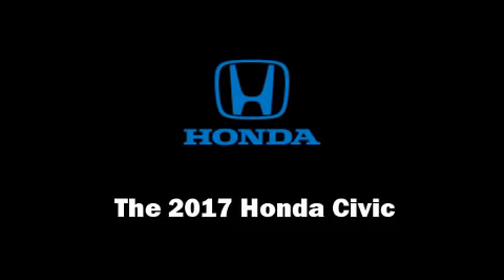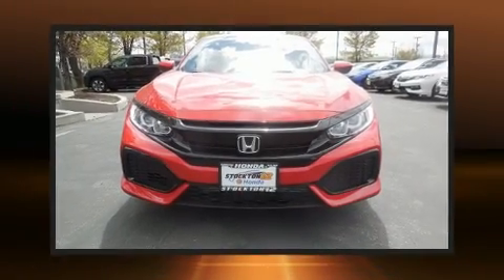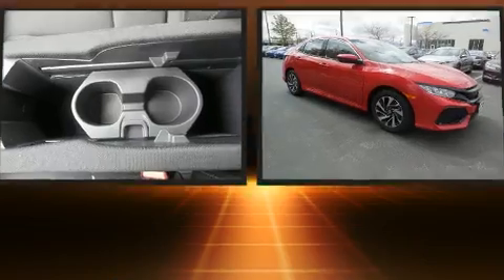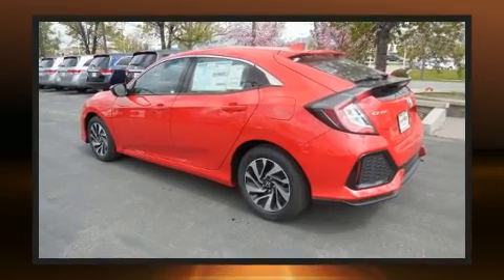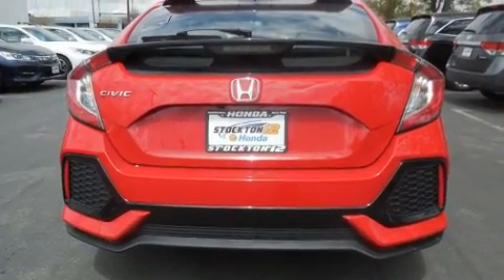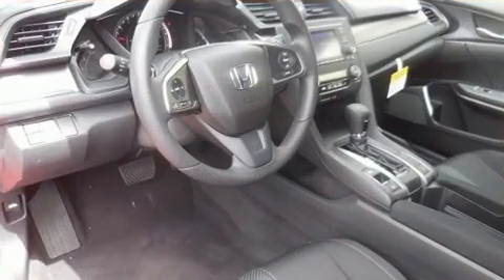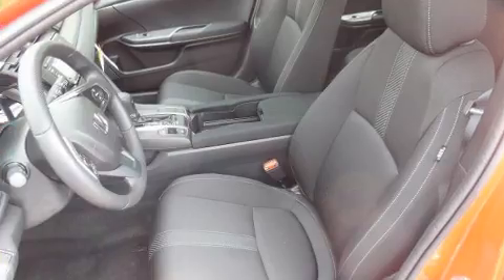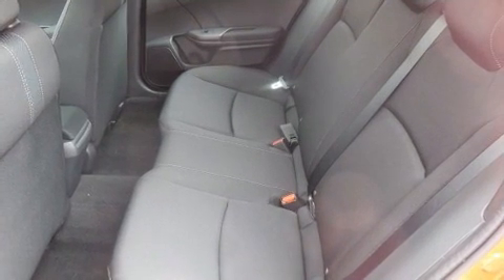2017 Honda Civic LX CVT w/Honda Sensing in Sandy, UT 84070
The 2017 Honda Civic This 4 door, 5 passenger hatchback provides a satisfying ride for all passengers. It features a front-wheel-drive platform, an automatic transmission, and an efficient 4 cylinder engine. The engine breathes better thanks to a turbocharger, improving both performance and economy. All of the following features are included: delay-off headlights, 1-touch window functionality, a trip computer, air conditioning, power door mirrors, lane departure warning, and more. Storage solutions are integrated throughout the interior, demonstrating thoughtful attention to detail. Audio features include an AM/FM radio, steering wheel mounted audio controls, and 4 speakers, providing excellent sound throughout the cabin. Honda also prioritized safety and security with features such as: head curtain airbags, front side impact airbags, traction control, brake assist, a security system, and 4 wheel disc brakes with ABS. Adaptive cruise control maintains a pre set distance behind the car ahead of you, simplifying highway driving and enhancing safety. We have a skilled and knowledgeable sales staff with many years of experience satisfying our customers needs. They'll work with you to find the right vehicle at a price you can afford. We are here to help you.